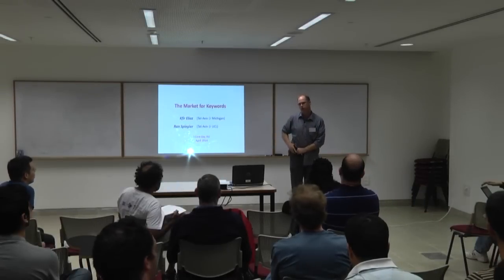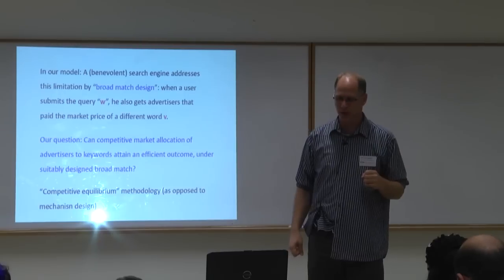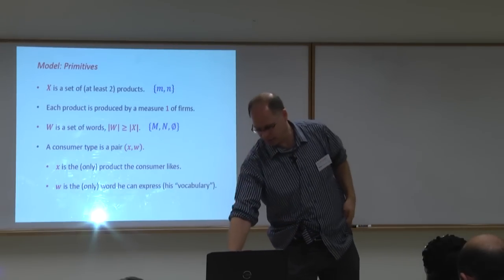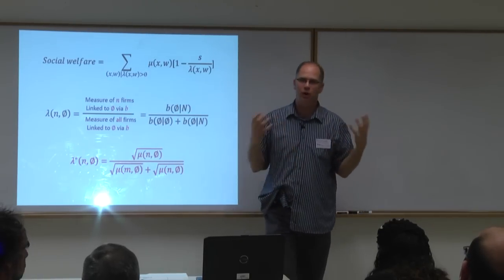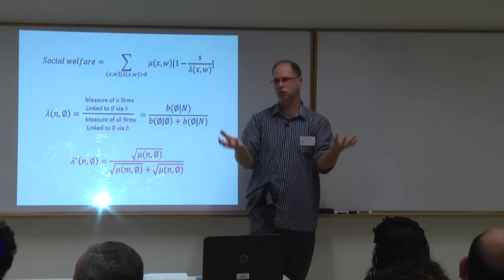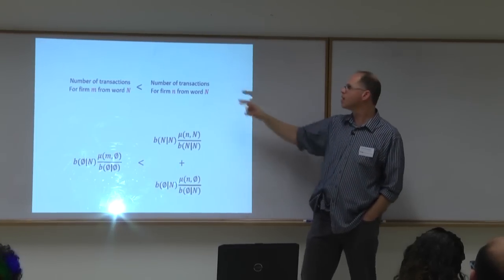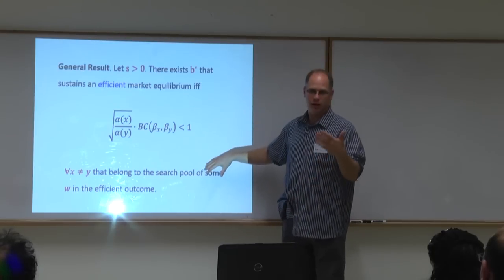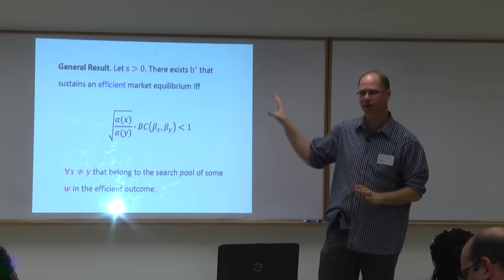Prof. Ran Spiegler: The Market for Keywords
The Market for Keywords
Prof. Ran Spiegler (Tel Aviv University)

Can a competitive market implement an ideal search engine? To address this question, we construct a two-sided market model in which consumers with limited, idiosyncratic vocabulary use keywords to search for their desired products. Firms get access to a keyword if they pay its competitive price-per-click.

An underlying "broad match" function determines the probability with which a firm will enter the consumer's search pool as a function of the keyword it "buys" and the consumer's queried keyword. The main question we analyze is whether there exists a broad match function that gives rise to an efficient competitive equilibrium outcome. We provide necessary and sufficient conditions, in terms of the underlying search cost and the joint distribution over consumers' tastes and vocabulary, and characterize equilibrium keyword prices under such equilibria. The Battachayyara coefficient, a measure of closeness of probability distributions, turns out to play a key role in the analysis.

Joint work with Kfir Eliaz